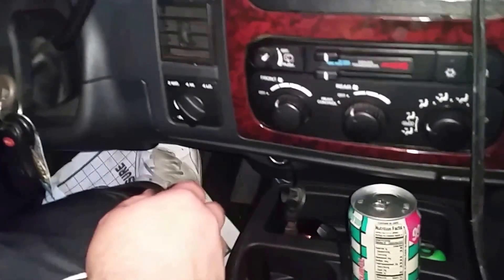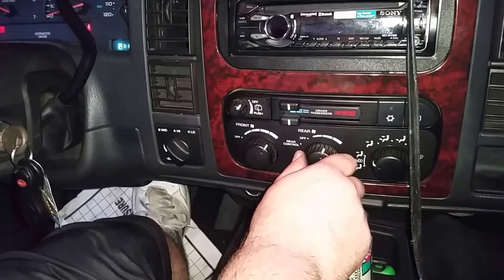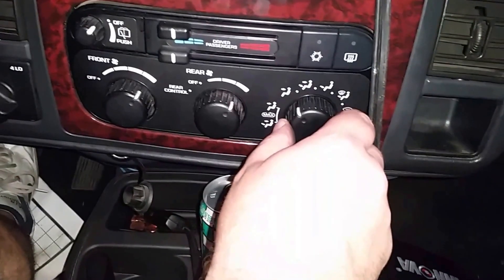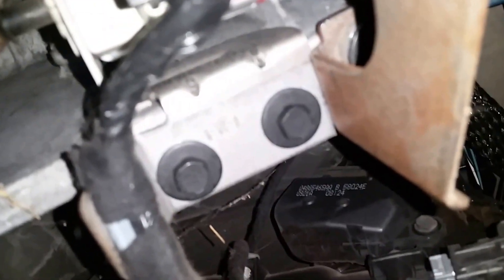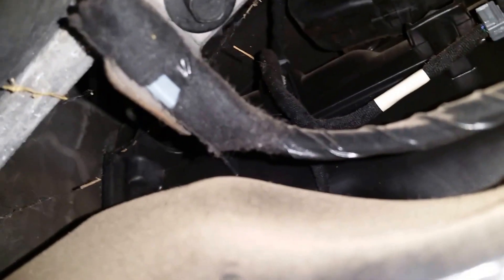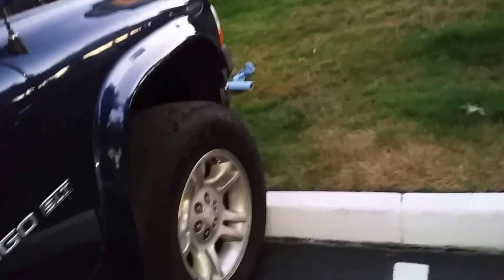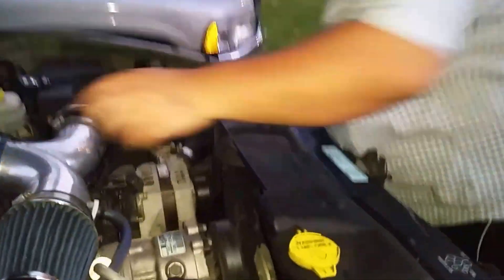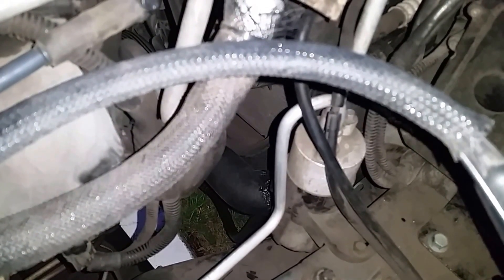2001 Dodge Durango pt 2